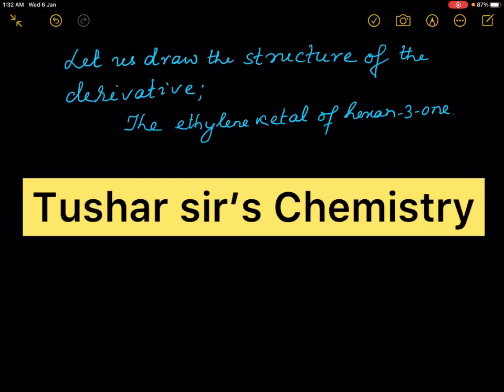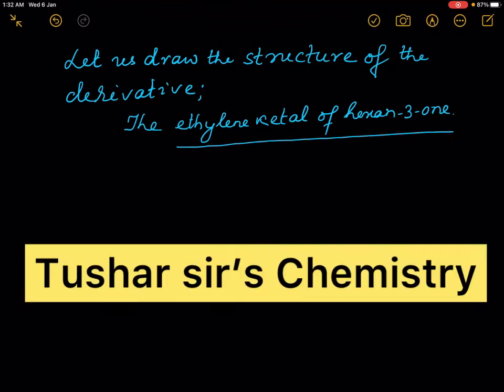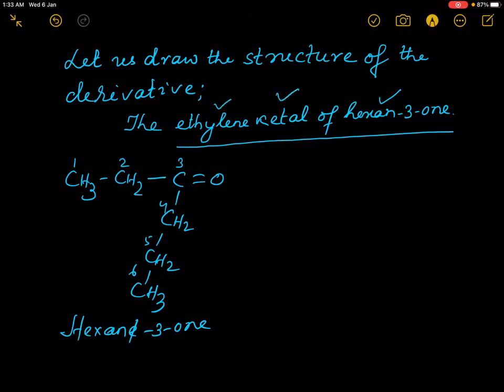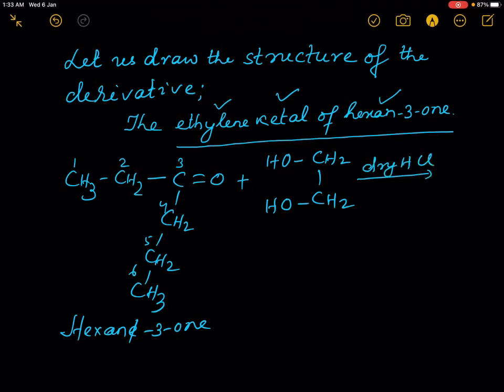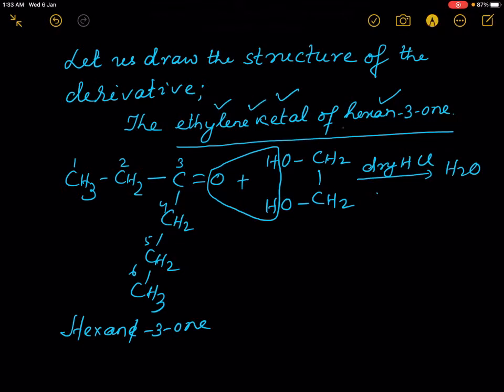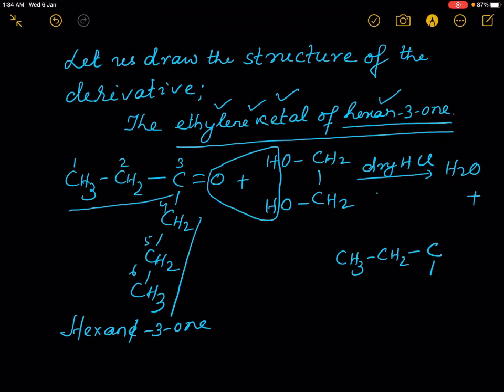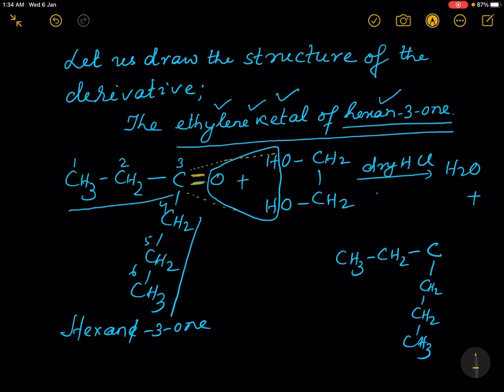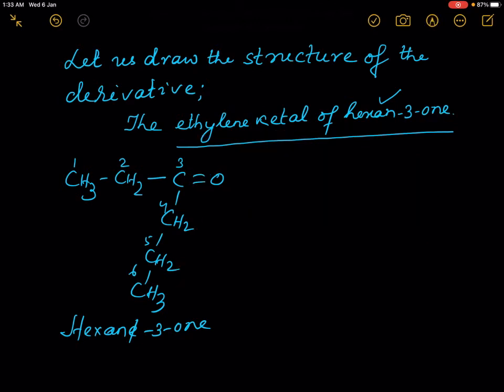Let us draw the structure of the derivative “ Ethylene ketal of hexan-3-one”.Tushar Sir’s Chemistry